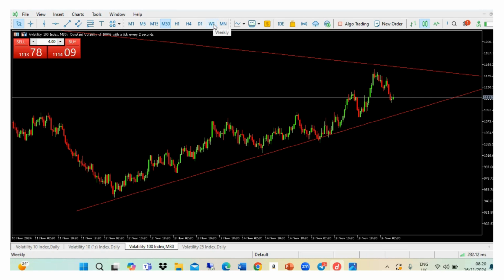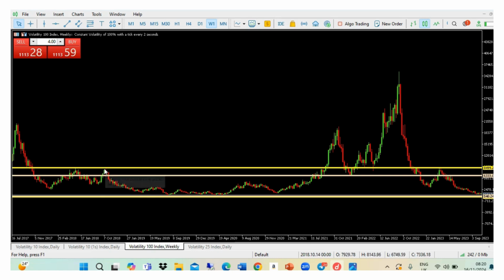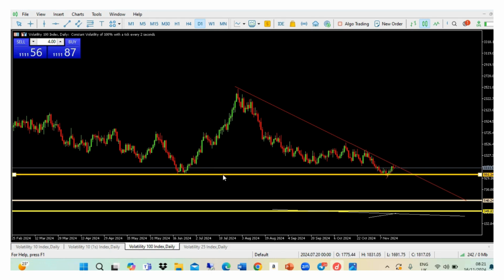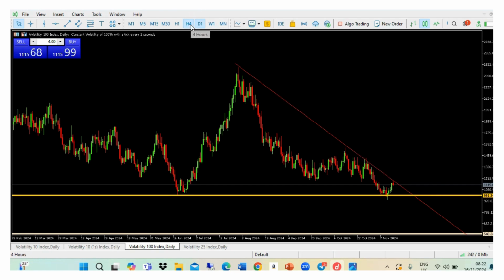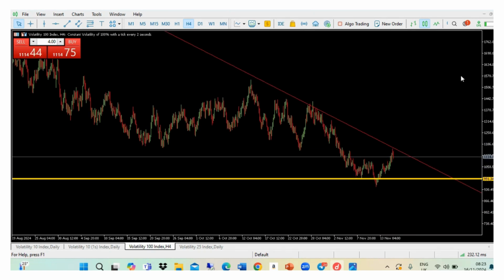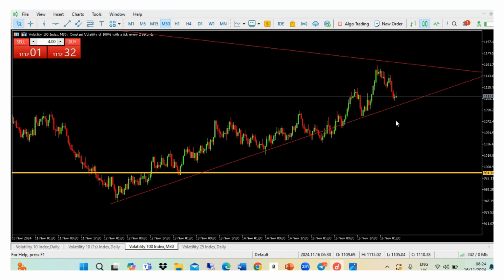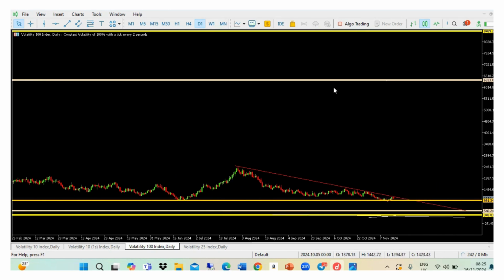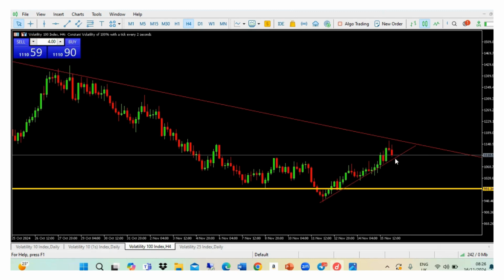How to trade Volatility indices the right way